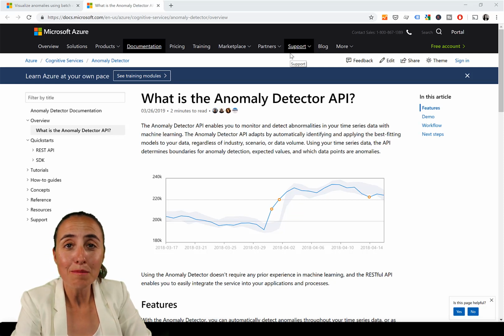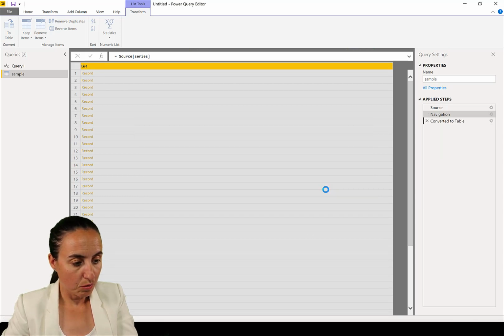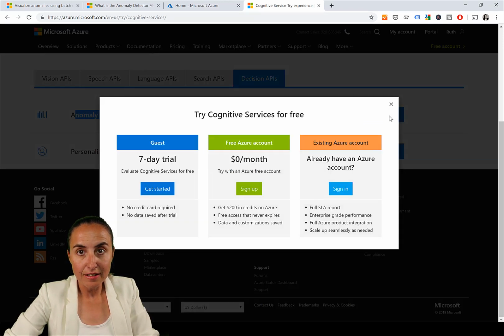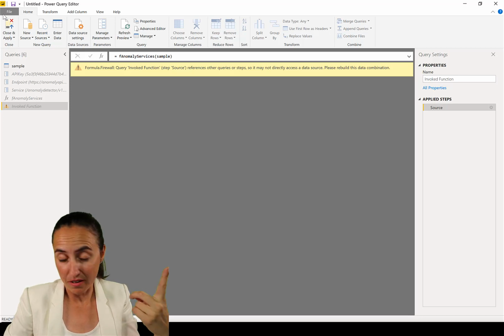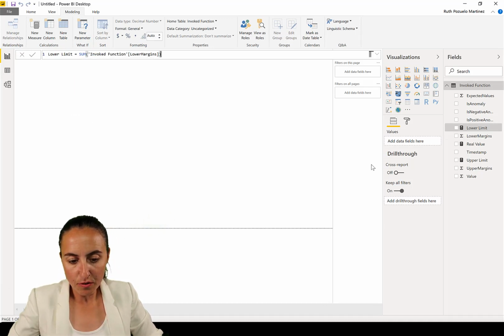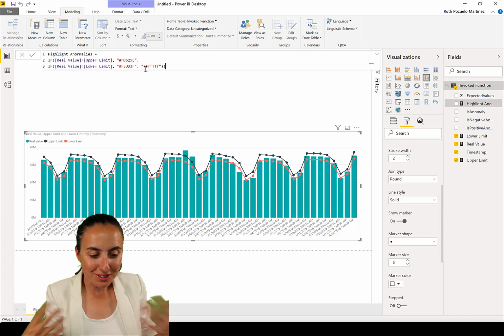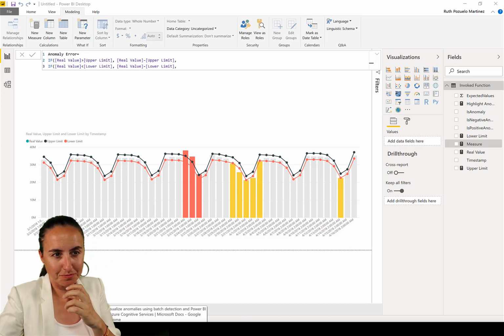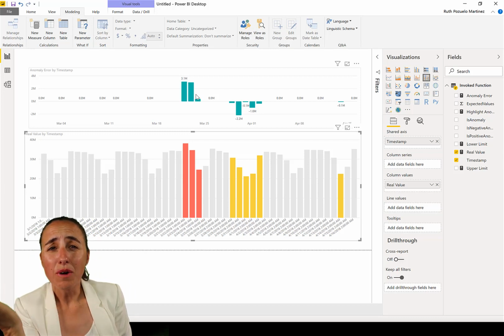AI in Power BI #1: Anomaly detection API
In today's video, I will test the Anomaly detection API in Power Bi desktop and we will visualize the data too :) @Msdev_WE

to connect to the cognitive services.

The Anomaly Detector API enables you to monitor and detect abnormalities in your time series data with machine learning. The Anomaly Detector API adapts by automatically identifying and applying the best-fitting models to your data, regardless of industry, scenario, or data volume. Using your time series data, the API determines boundaries for anomaly detection, expected values, and which data points are anomalies.